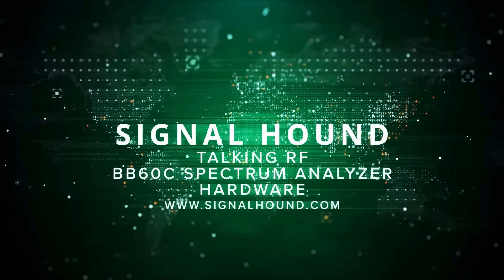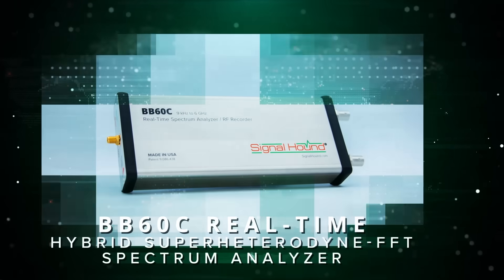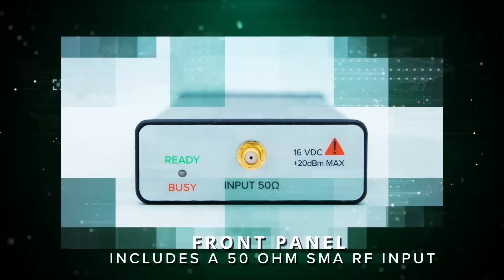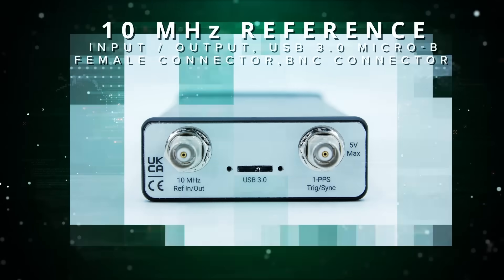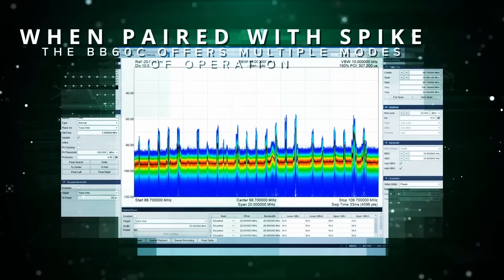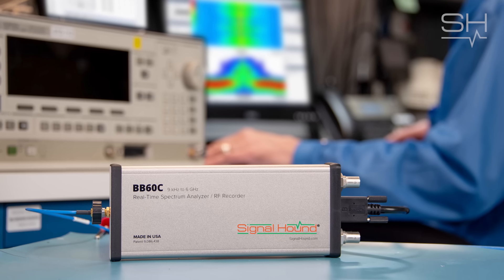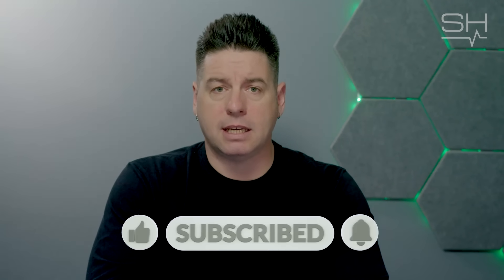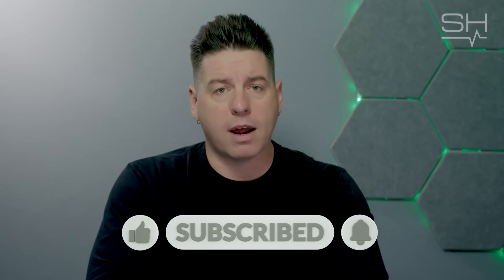BB60C Hardware Review: Is This the Best Value in RF Testing?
In this review, we delve into the unrivaled value and hardware features that the BB60C brings to RF engineering. This real-time hybrid super heterodyne FFT spectrum analyzer combines the best of swept-tuned and FFT-based analysis, making it an essential tool for both lab and field applications.

The BB60C stands out with its 50 Ohm RF input, dual-function BNC ports, and a robust locking USB 3.0 connection. Users can leverage Spike software to unlock multiple modes of operation, enhancing their test and measurement strategies. From signal visualization to digital demodulation, the BB60C revolutionizes your approach to spectrum analysis.

CHAPTERS:
0:00 - Intro
0:45 - BB60C RF Input Overview
4:58 - Outro